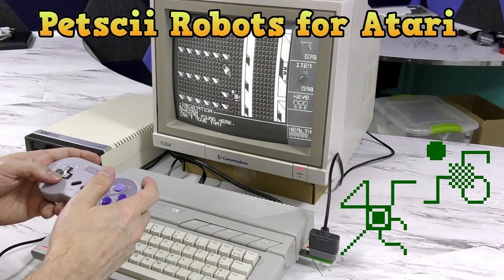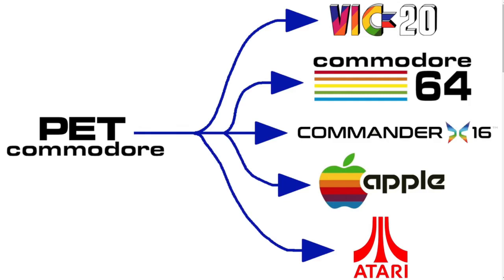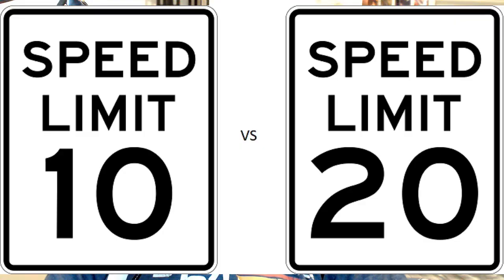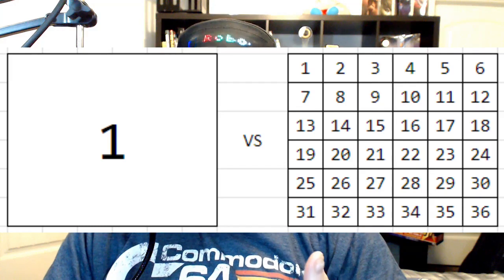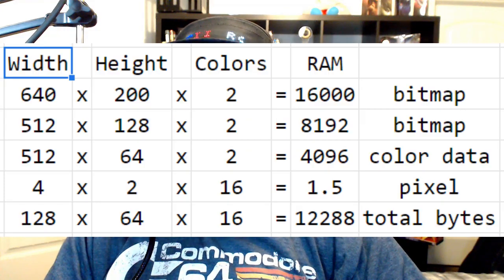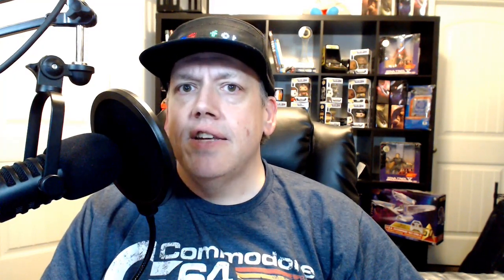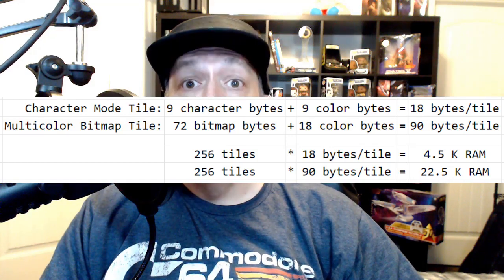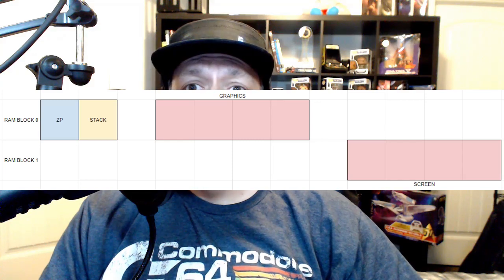Commodore 128 Attack of the PETSCII Robots: End of Project Report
The 8-Bit Guy video about this port covers the history and game quite well, but if you want to know a little bit more from a different point of view, here is my take with a little bit of history and some highlights of technical considerations, problems, and resolutions used to develop PETSCII Robots for the Commodore 128. What went right and what went wrong along the two months of brainstorming and programming.

Note: I know my production quality leaves a bit to be desired, especially in comparison to The 8-Bit Guy. I hope that doesn't detract too much from the information I'm trying to share.